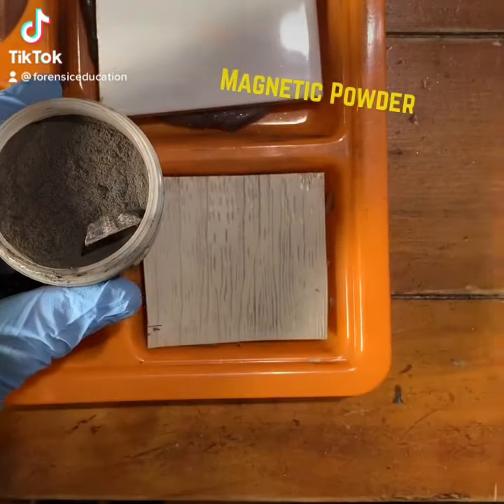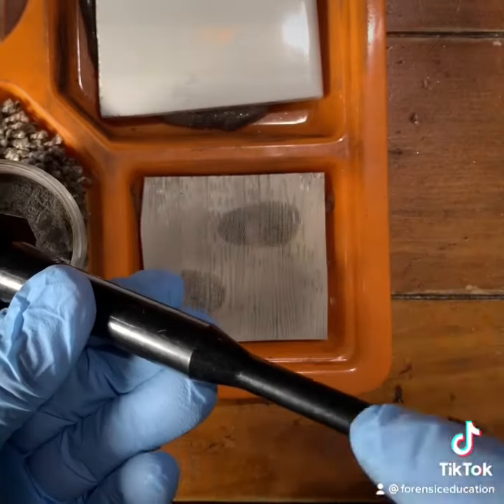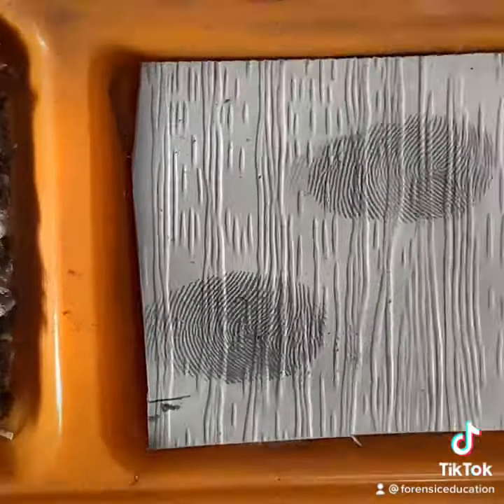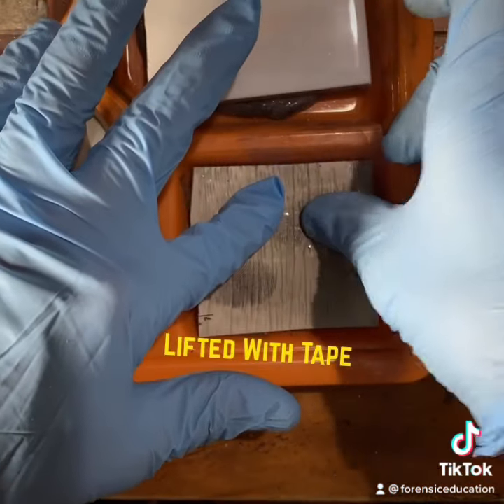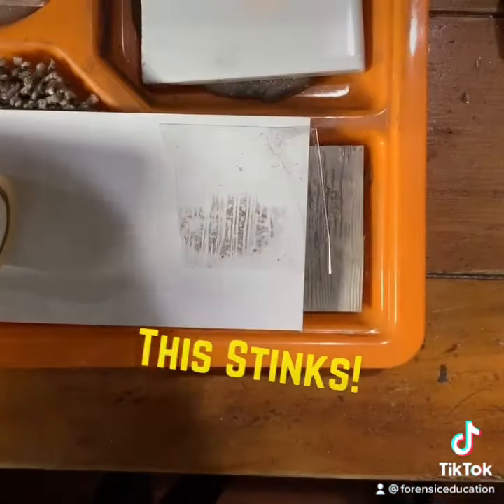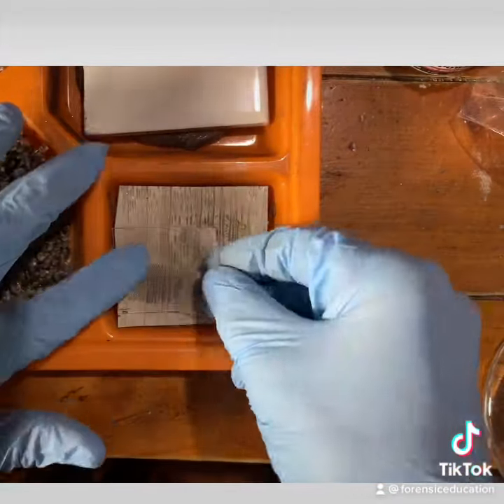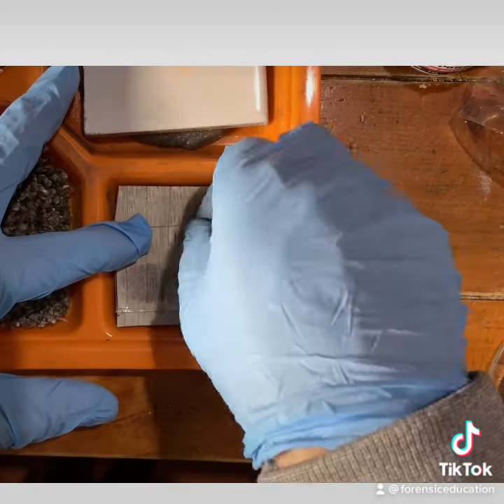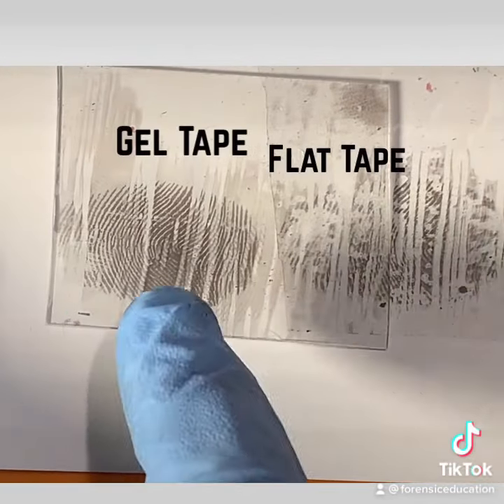Lifting fingerprints with gel tape.